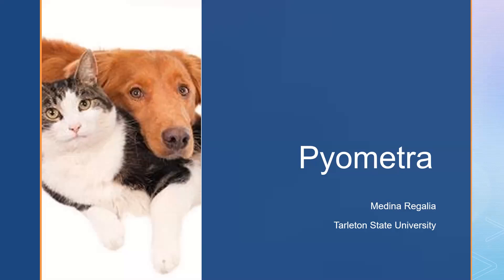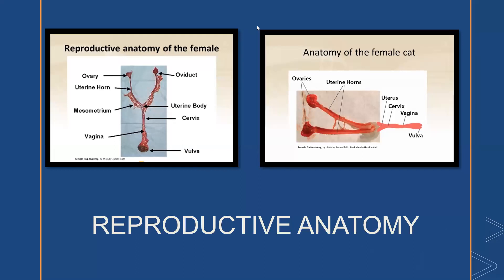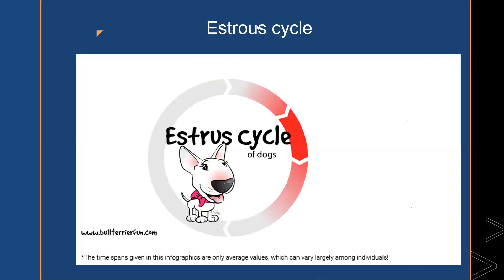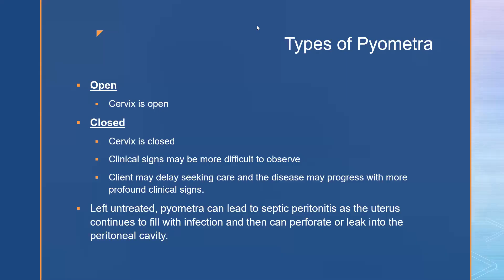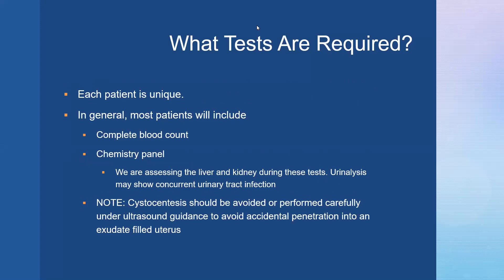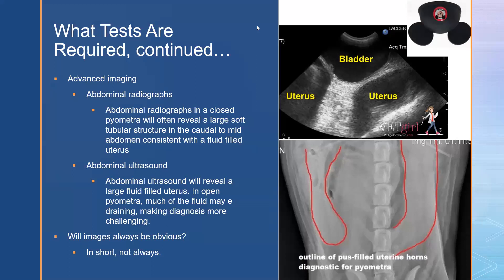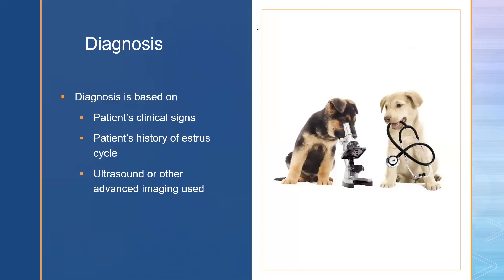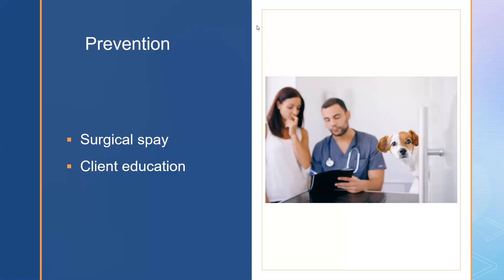Pyometra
Author: Medina Regalia, LVT
Companion Animal Emergency Care & Pain Management
Tarleton State University